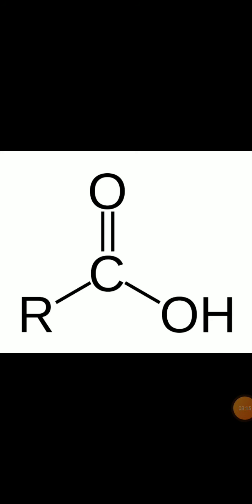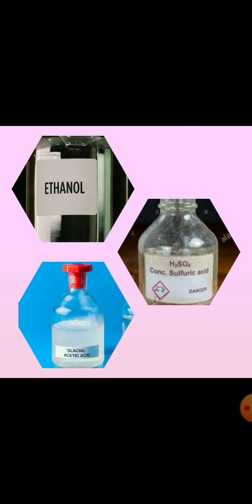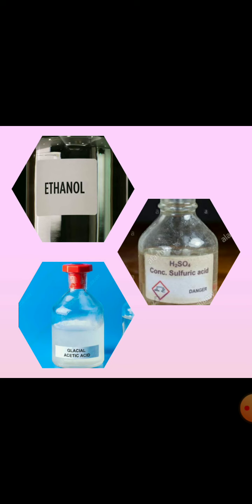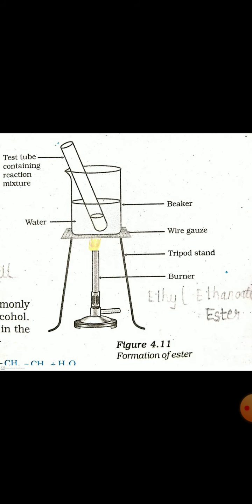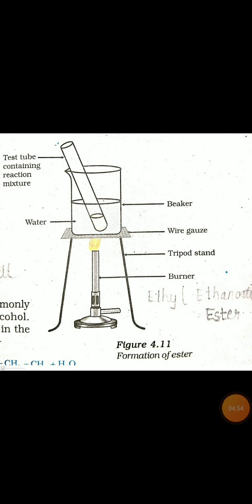Chapter - 4 Carbon and its Compounds Part - 11 (Properties of Ethanoic Acid) Class 10 Science NCERT